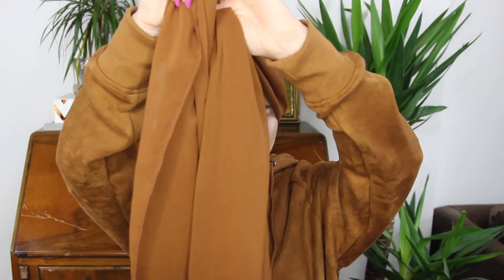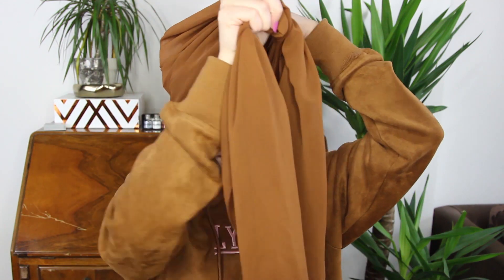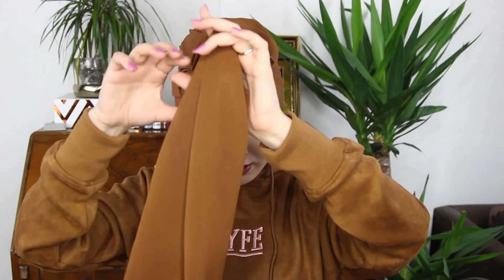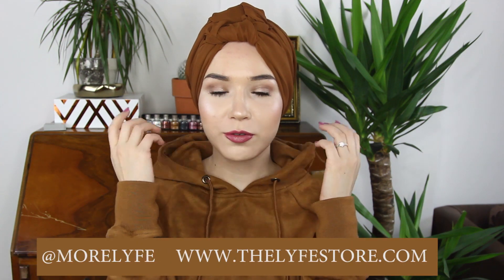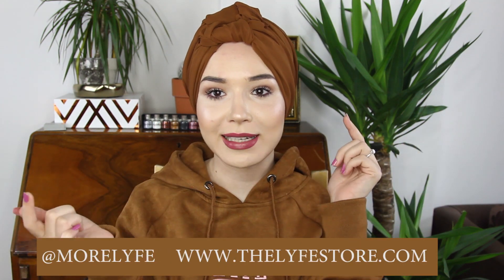EVERYDAY TURBAN TUTORIAL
Makeup all Marc JAcobs will be uploading a makeup look soon!